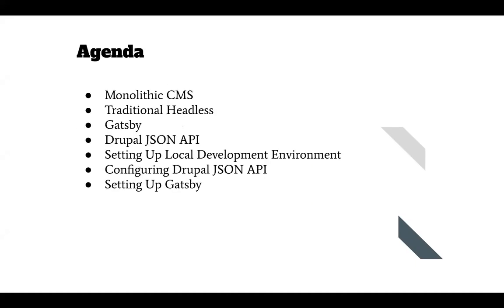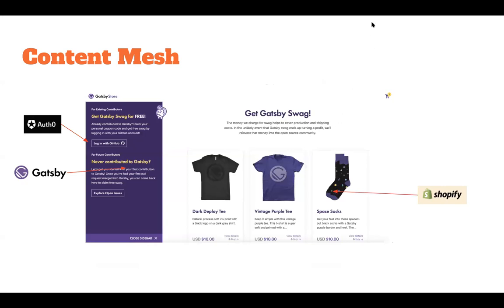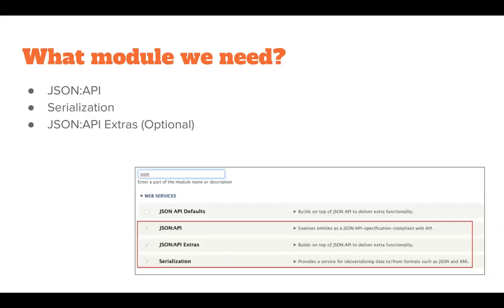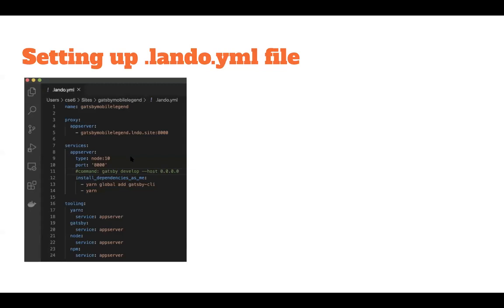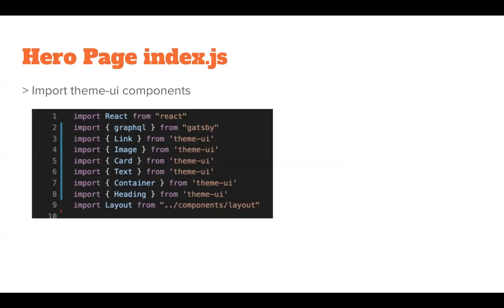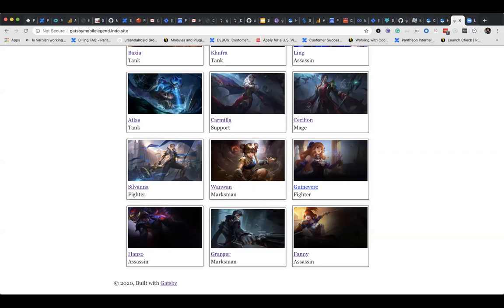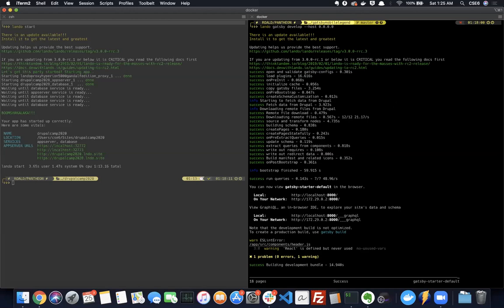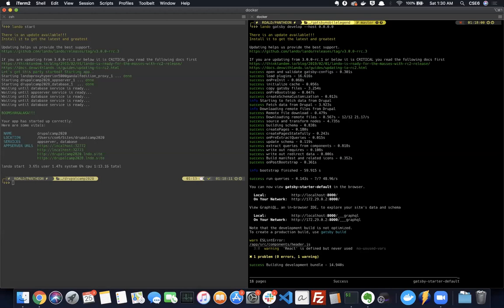Building a Decoupled Site with Gatsby and Drupal 8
DrupalCamp Manila 2020
Speaker: Roald Umandal